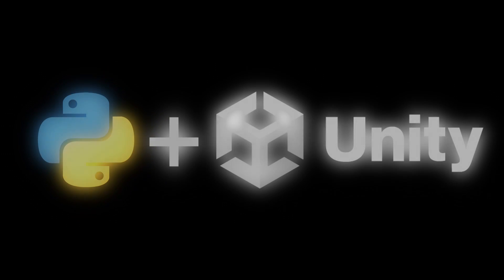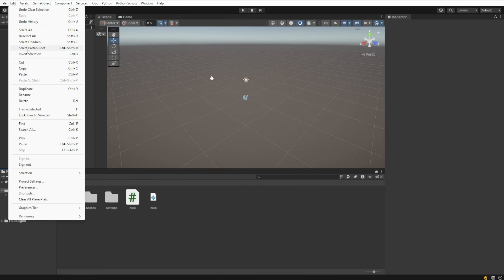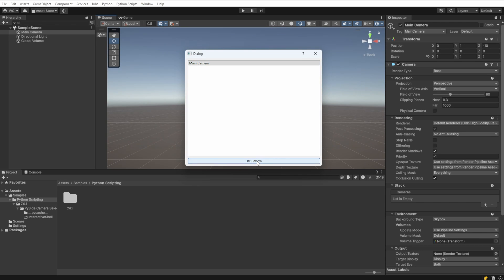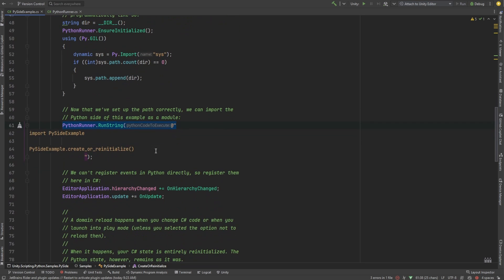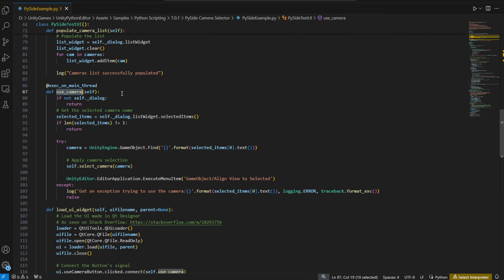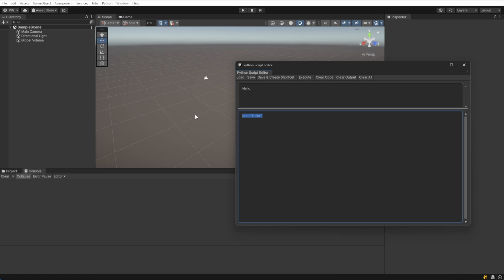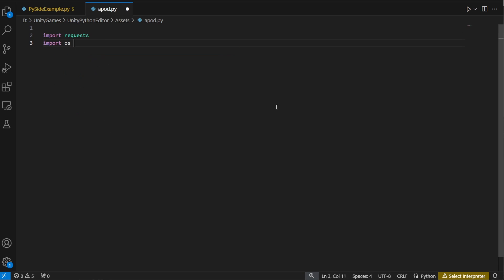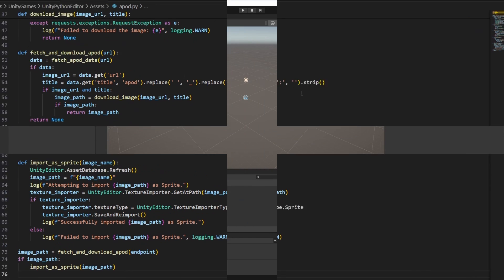Python for Unity Editor 2023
Python can now be used to help create editor scripts within Unity!

We'll learn how to run Python with Unity's own Python Scripting package.

- Contents -
0:00 - Unity Can Run Python
0:09 - Installation
0:58 - Testing the Samples
1:21 - Looking at Sample Code
2:31 - Writing our Own Code.
3:23 - Download Images and Create Textures
3:57 - Conclusions